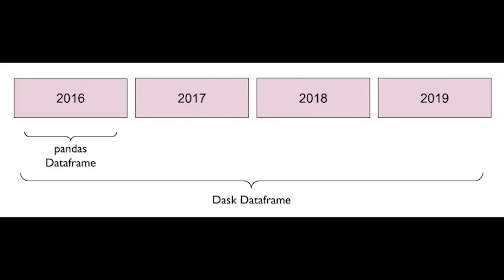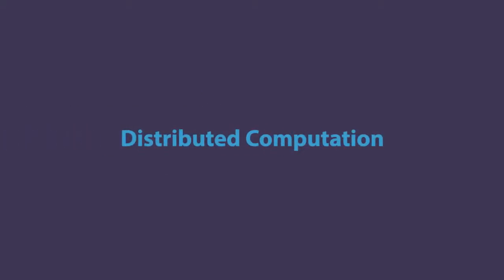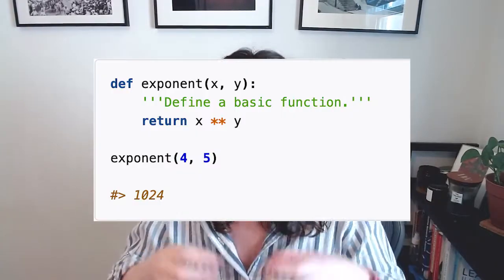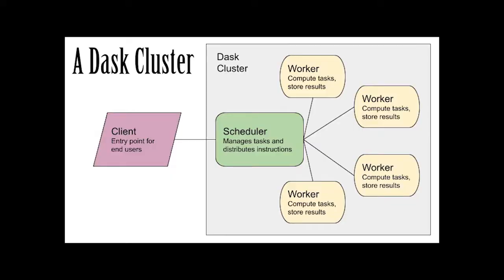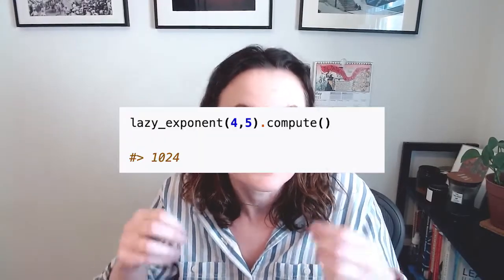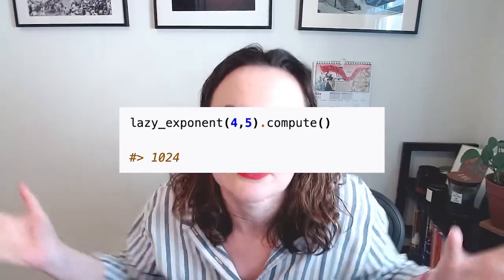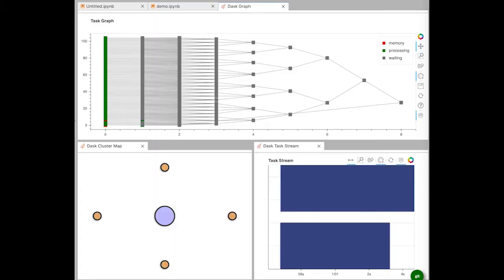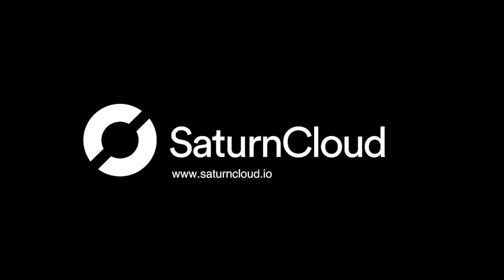Dask Basics Explained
In this guide, Saturn Cloud's Senior Data Scientist, Stephanie Kirmer, walks you through the basics of Dask and applying it to your everyday work. Dask is a framework that allows you to add parallelization to Python code you already have and already understand.

We'll dive into parallel computation and parallel data objects and how you can use them in your data science.

To learn more or try hosted Dask for free right away, get started on Saturn Cloud